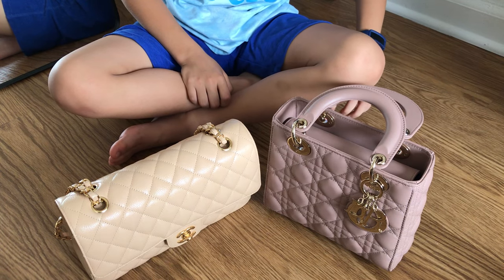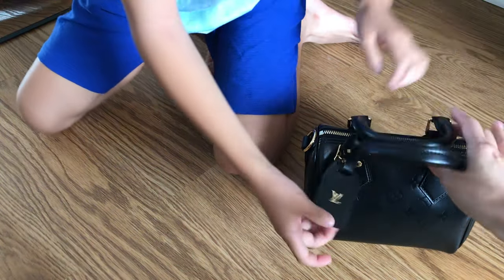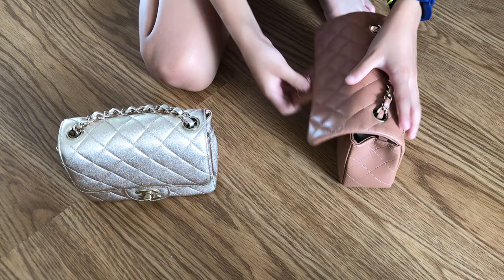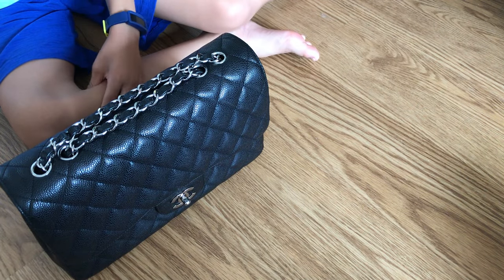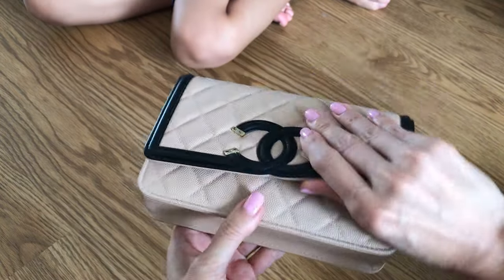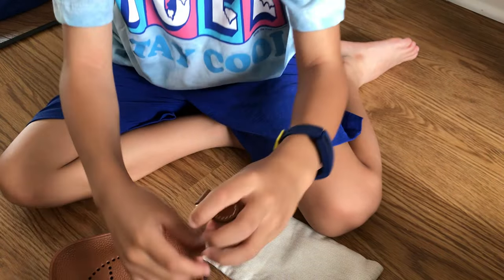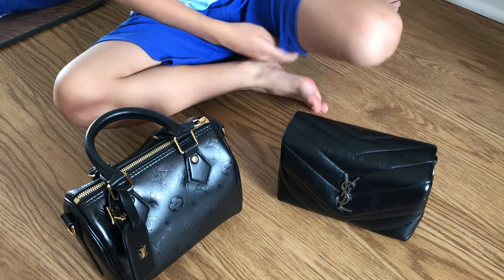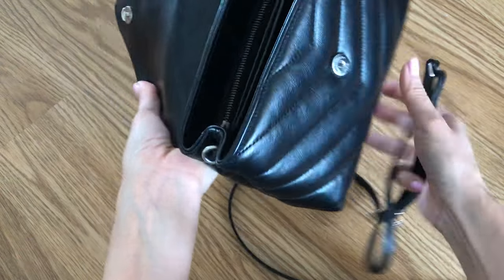My Son & My Handbags (Part 2) - What Do You Think of His Picks? 😝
My son suggested we do a part 2 video!!  Watch to find out which bags he chooses as his faves in the end!  Some of his picks surprised me!

❤ APPLE GARDE SPRAY TO PROTECT YOUR VACHETTA LEATHER

❤ CHANEL COFFEE TABLE BOOK